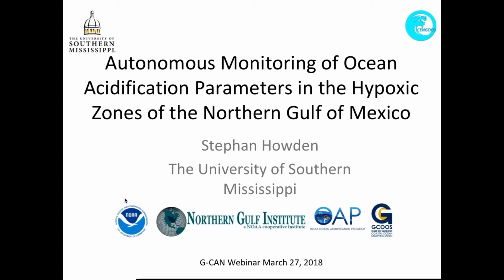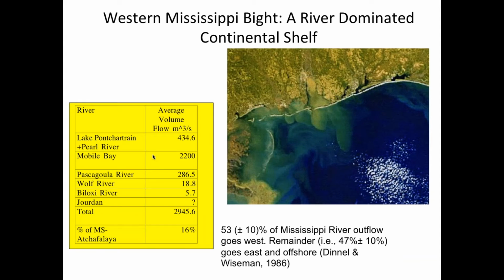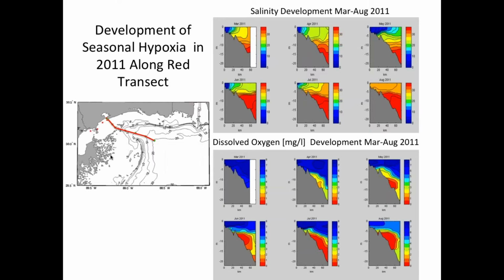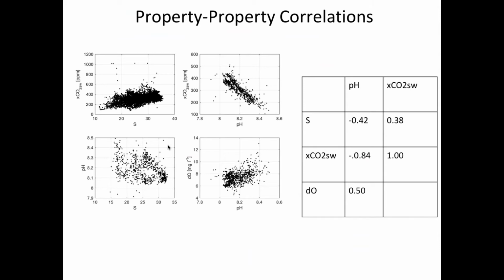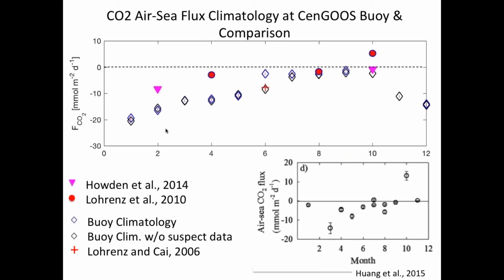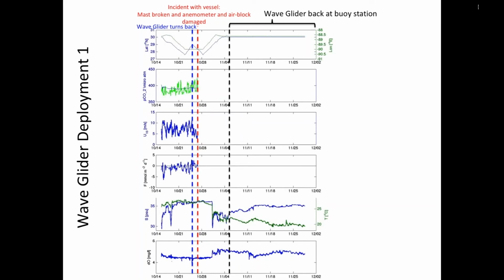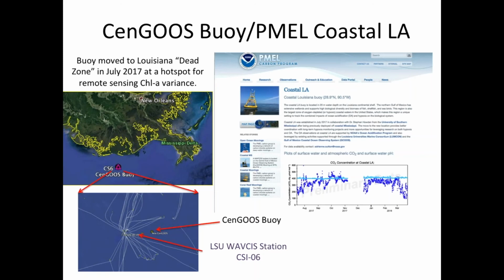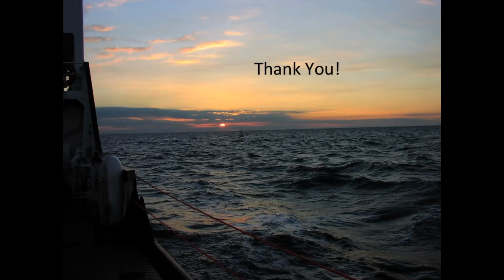Autonomous Monitoring of OA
The Gulf of Mexico Coastal Acidification Network (GCAN) Webinar Series presents "Autonomous Monitoring of Ocean Acidification Parameters in the Hypoxic Northern Gulf of Mexico" with Dr. Stephan Howden, University of Southern Mississippi.